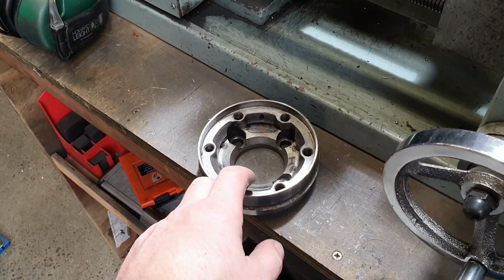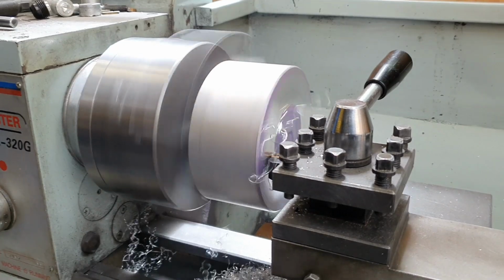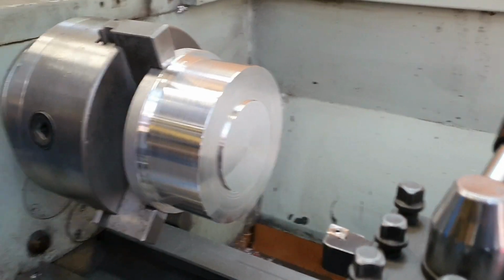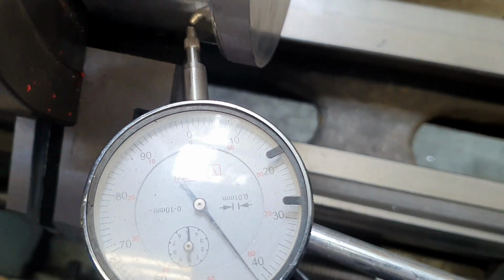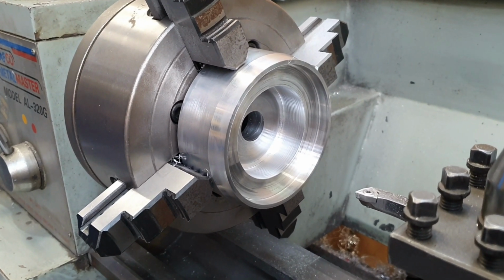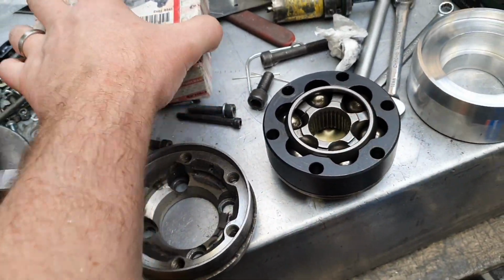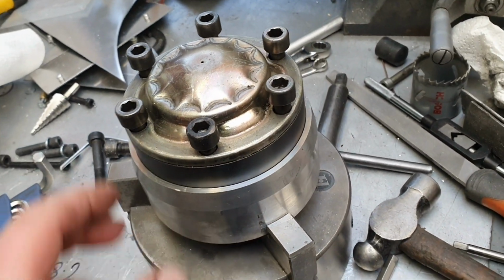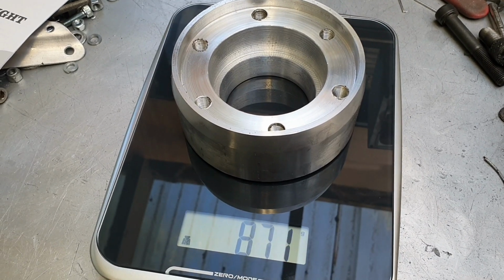I'm making a one of these....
We needed a bit to go between our fancy HGT Sequential gearbox and our (yet to be built) new main prop shaft, our mates at KTD could have smashed this out no problem at all BUT the couriers in between and the ever evolving lockdown situation(s) had me looking at the calendar and proclaiming "ERRRR"